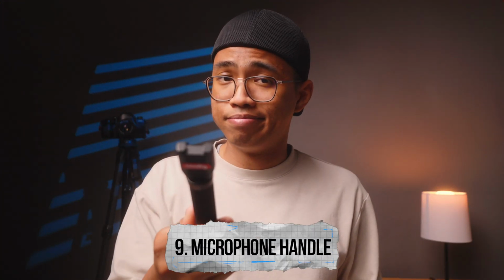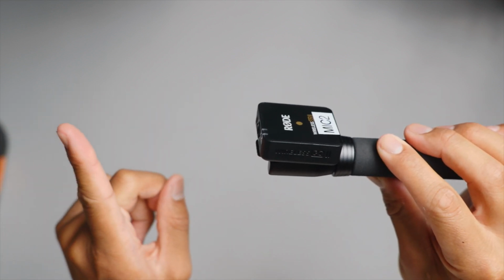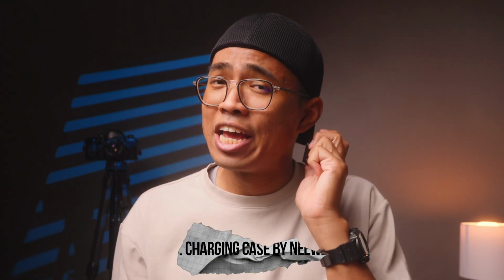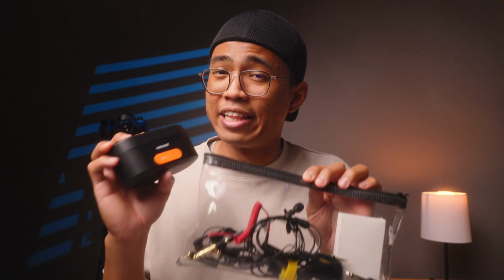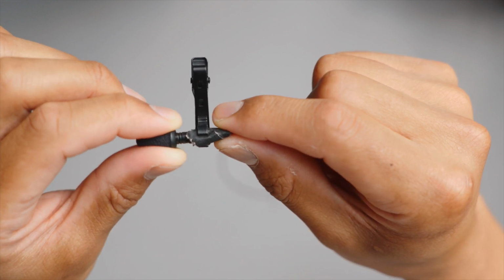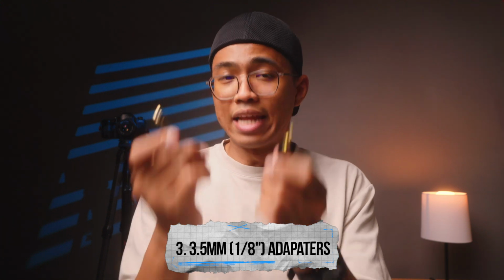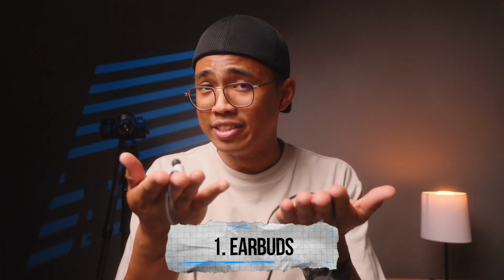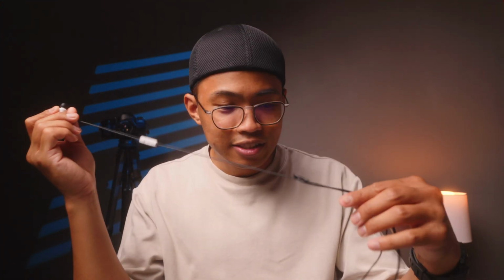9 Best Rode Wireless Go II Accessories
Rode Wireless Go II Microphones you can't go without.

Rode Wireless Go II
Microphone Handle
Neewer Charging Case
Clear Bag
Rode Lav Mic
Lav Clips
Audio Splutter
1/8" to 1/4" Adapter
1/4" to 1/8" Adapter
XLR to 3.5mm Adapter
Gaff Tape
Skull Candy Earbuds

00:00 - Rode Wireless Go II Accessories
00:22 - Microphone Handle
01:30 - Clear Bag
01:52 - Lavalier Mics
02:10 - Lav Clips
02:21 - Audio Splitter
02:38 - 3.5mm Adapter
03:11 - XLR Adapter
03:55 - Stickies
04:25 - Ear buds

How To Connect Your Rode Wireless Go II Like A PRO

My Main Camera
My All-Around Lens